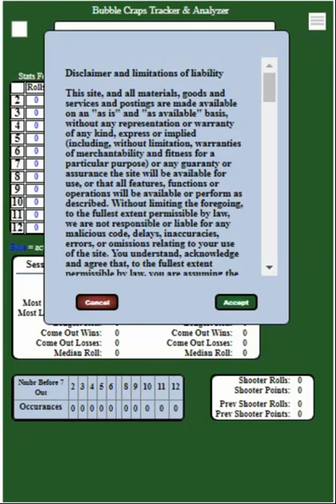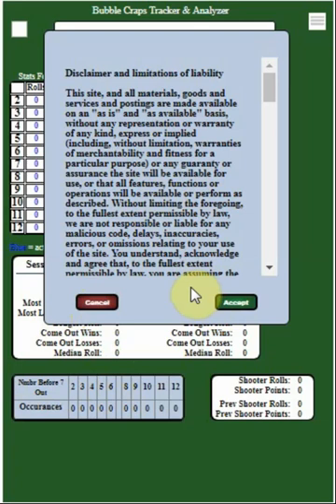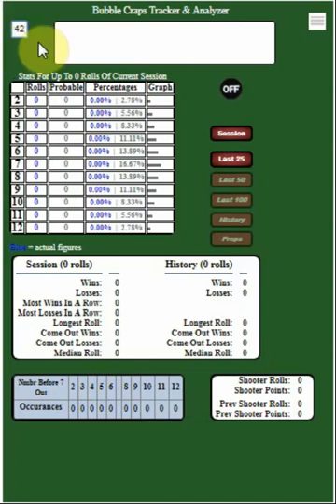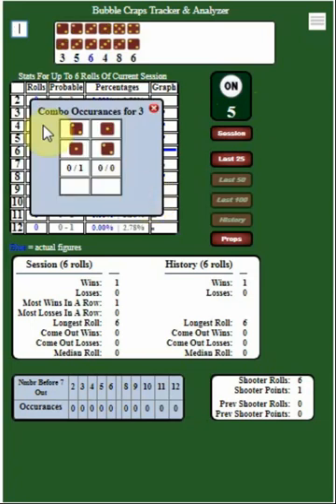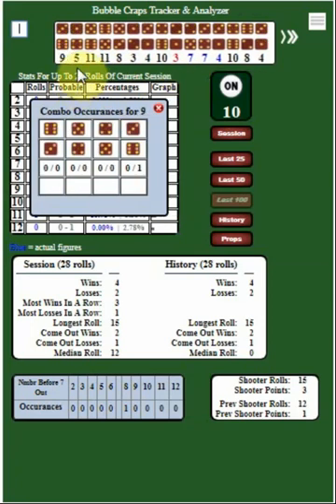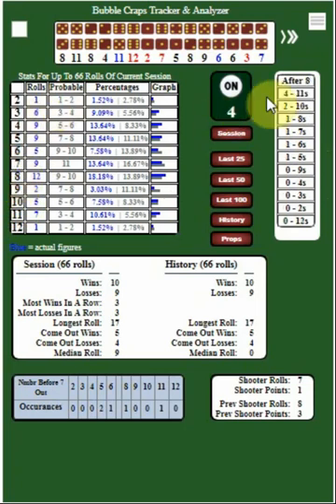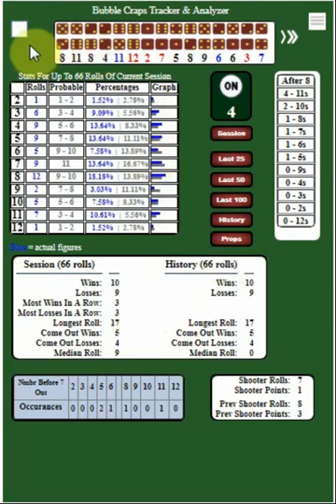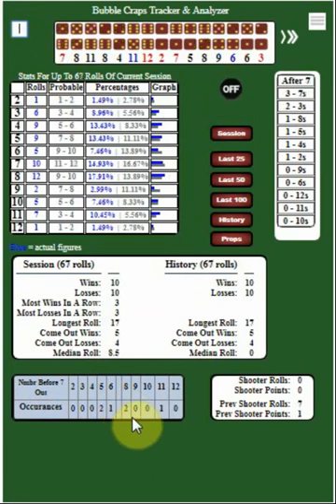CRAPS: Bubble Craps Tracker & Analyzer (BCTA) Basics (Part 1)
CRAPS: Bubble Craps Live! Beginners tutorial on how to enter data into the Bubble Craps Tracker software. Basic entry information is detailed along with an explanation of the roll history buttons. This video doesn't include live craps play but rather randomly generated numbers via the app.